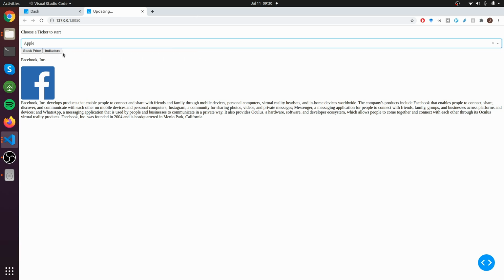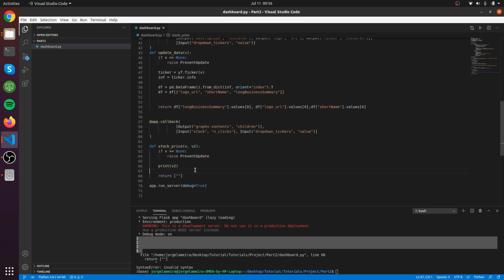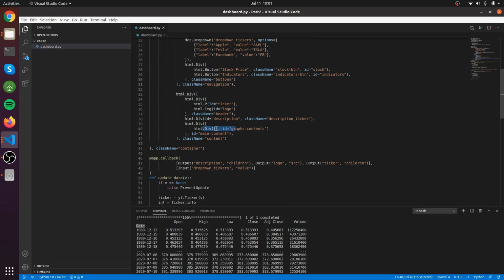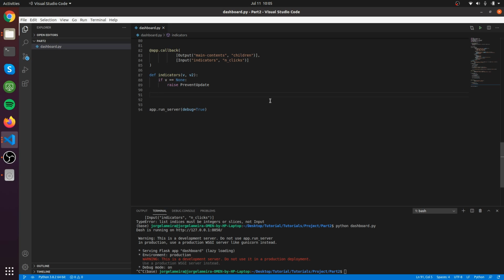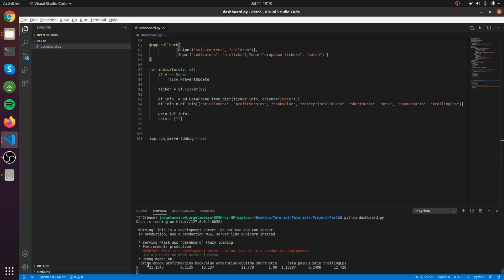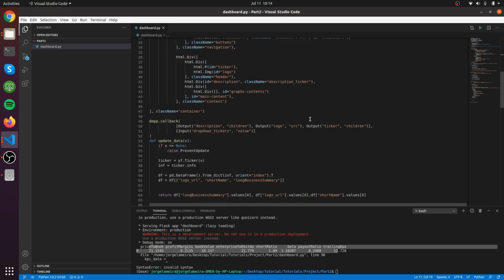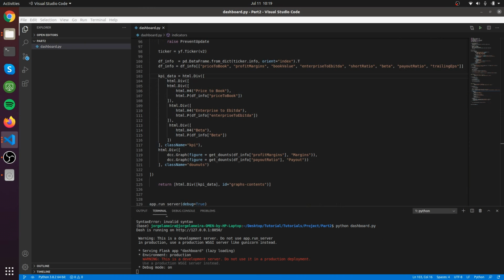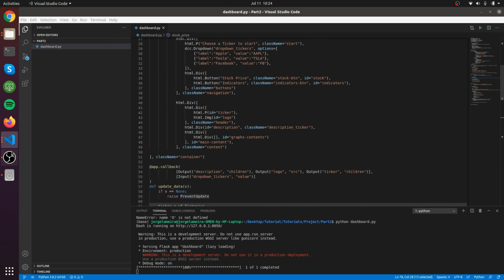Tutorial Dash - Stock Market Dashboard in Python Part II/III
Build you own dashboard in Python !